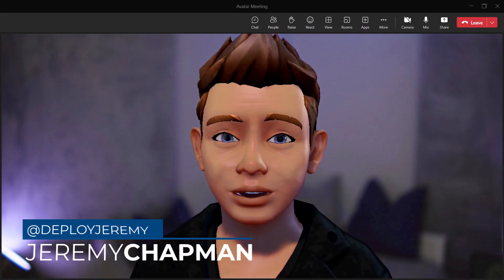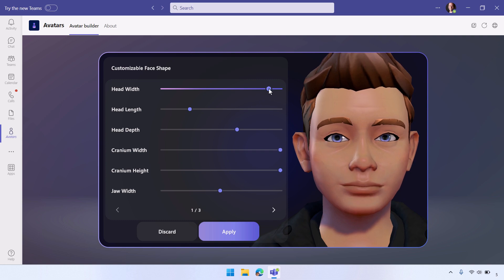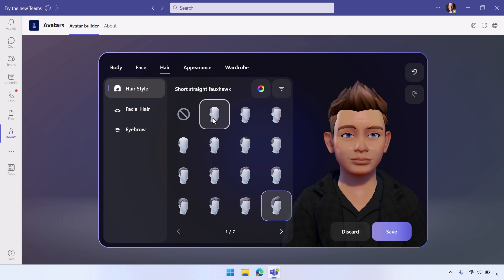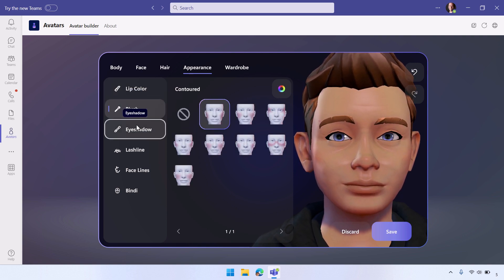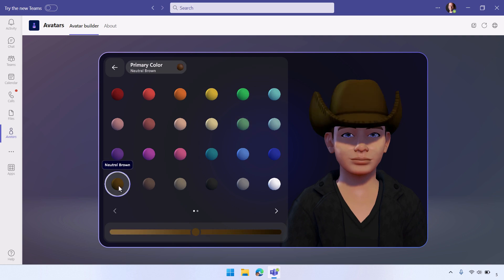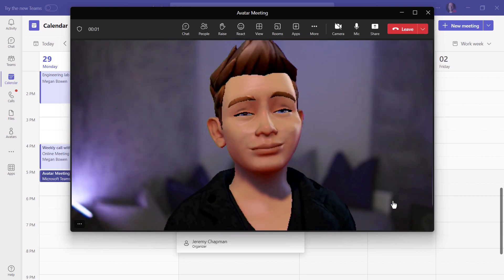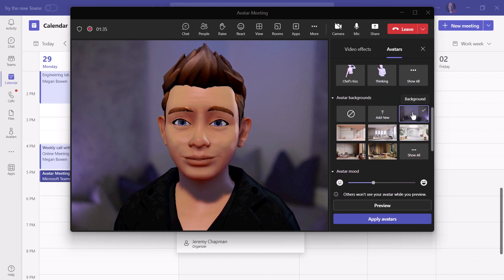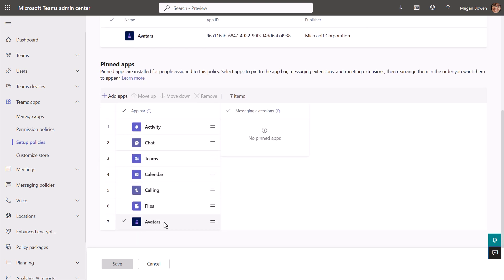Avatars for Microsoft Teams | How to create, use & configure for admin 😏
See the steps to create, use, and the administrator steps for configuring Avatars for Microsoft Teams. Avatars for Microsoft Teams can give you a camera break while showing others that you are present — at times when you feel more comfortable with your camera off. Avatars for Teams is rolling out now and available on the desktop Teams client for PC and Mac.

Note: The avatars for Teams app has minimum and recommended hardware requirements.

You can use this if you have Microsoft 365 Enterprise E3, Microsoft 365 Enterprise E5, Microsoft 365 Business Standard, and Microsoft 365 Business Premium License.

International links:
Shure MV7 microphone: